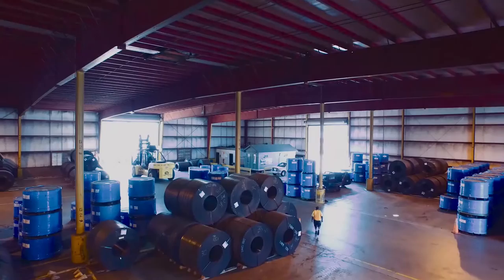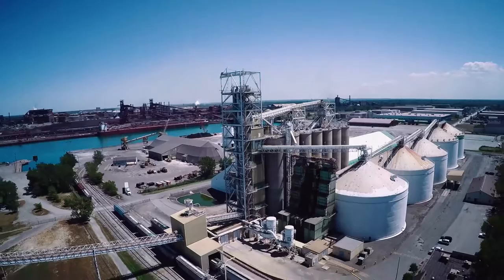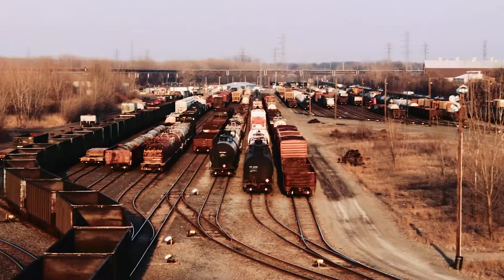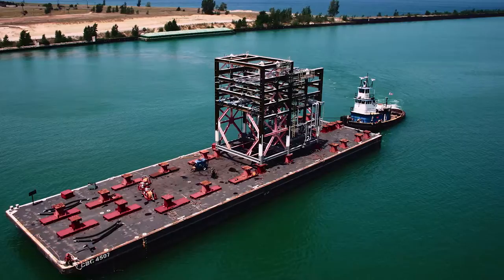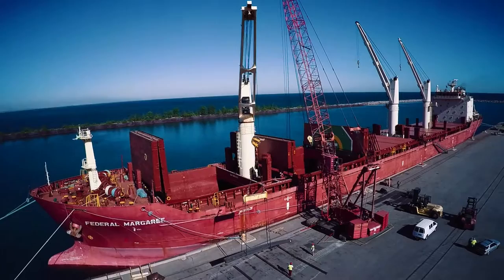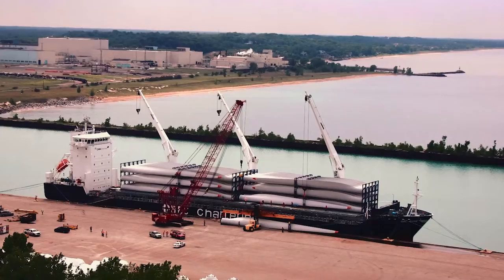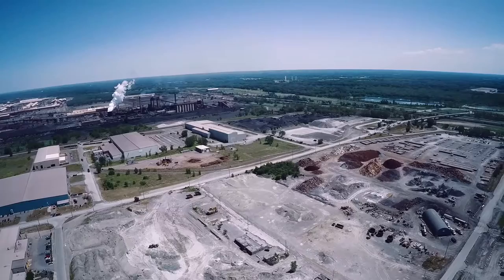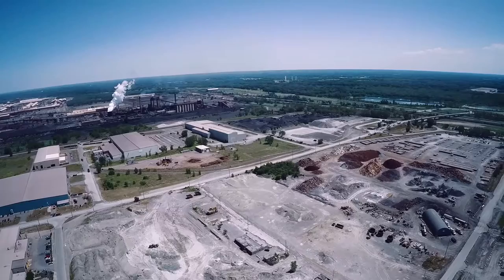Port of Indiana-Burns Harbor